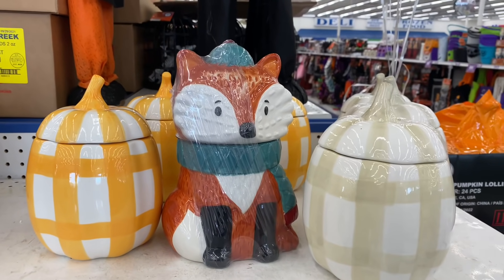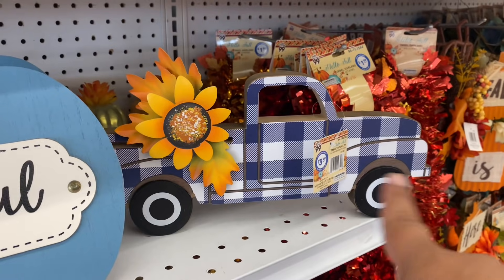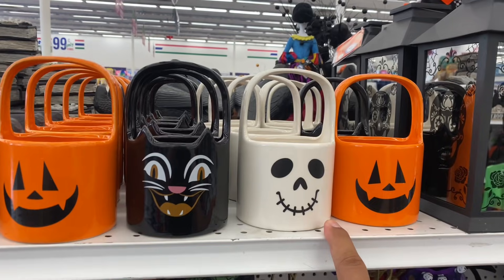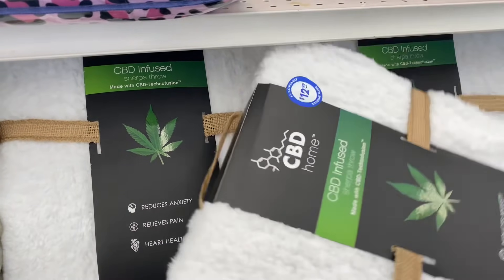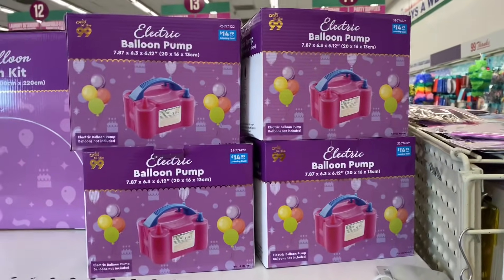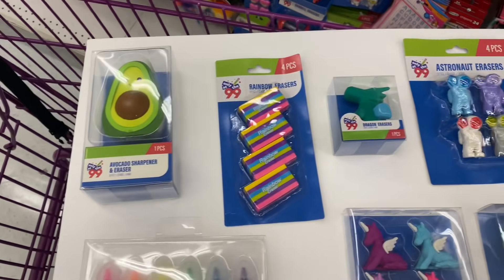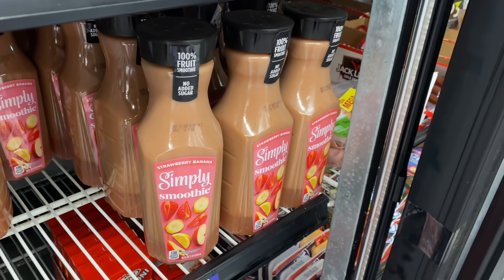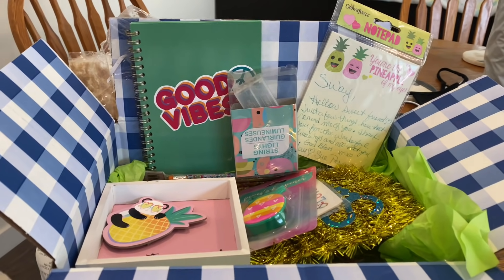HOT NEW FINDS * 99 Cents Only Stores Shop With Me ~ All New Deals ~ Must See Deals (9/1/21)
Spread the love you beautiful 99ers! Make sure you hit the like button and subscribe if you like Dollar Tree Walkthroughs, Target Bullseye's Playground, Daiso Walkthroughs, Walmart, Ross Walkthroughs, 99 Cents Only Stores and Budget Meals or overall Money Saving! Thank you for you The 99 and Dollar Tree shoppers for always supporting me and helping me along the way!  A queen of the 99 cent store  Queen of the Dollar Tree

SWAY F.

Chapters
0:00 - Intro
0:30 - 99 Cents Only Stores Insane New Finds
5:32 - 99 Cents Only Stores Money Saving Deals
10:20 - The 99 Epic Finds This Week
15:32 - Shop With Sway To The 99
18:29 - Outro

💚 New Dollar Tree Name Brand Finds ~ FALL & HALLOWEEN ~ New at Dollar Tree This Week ~ Dollar Tree More from Sway to the 99